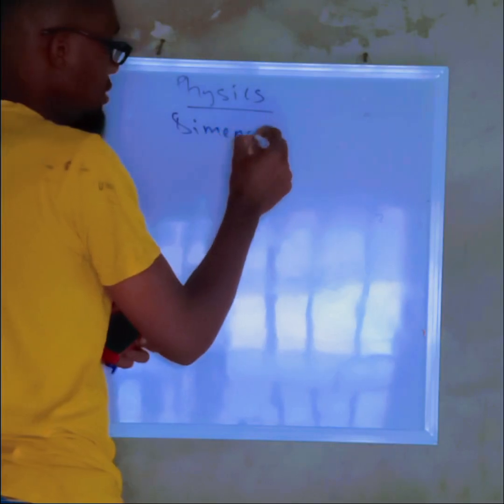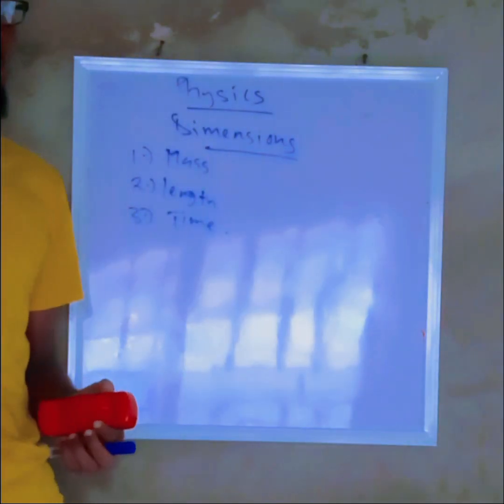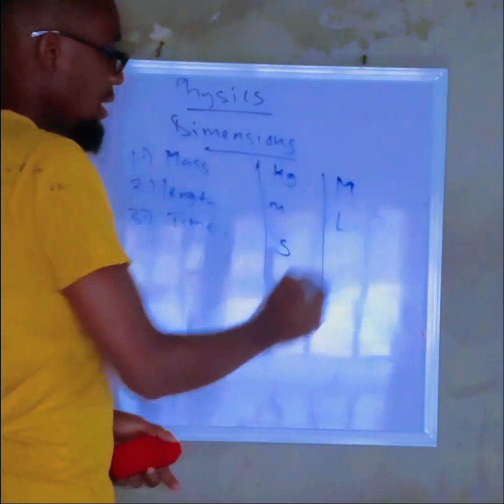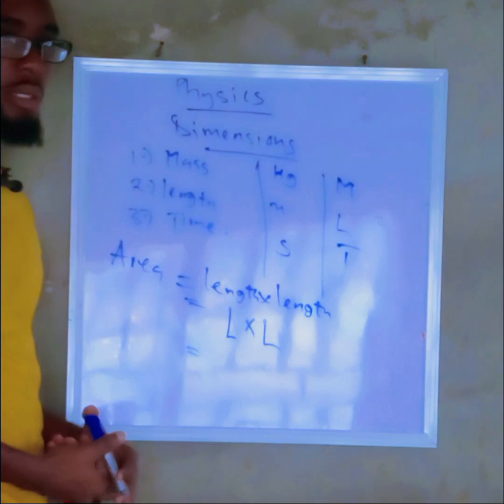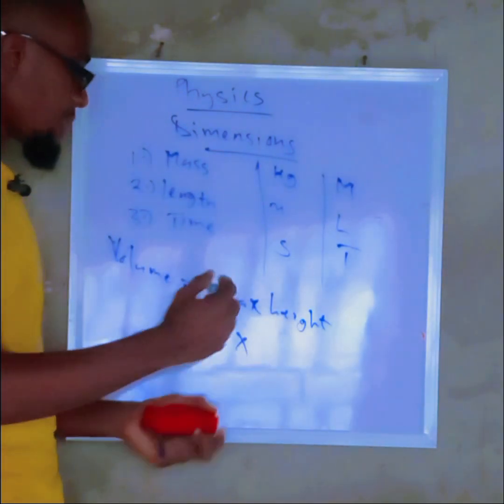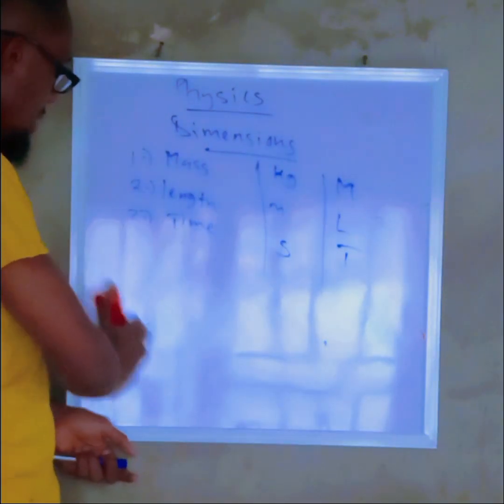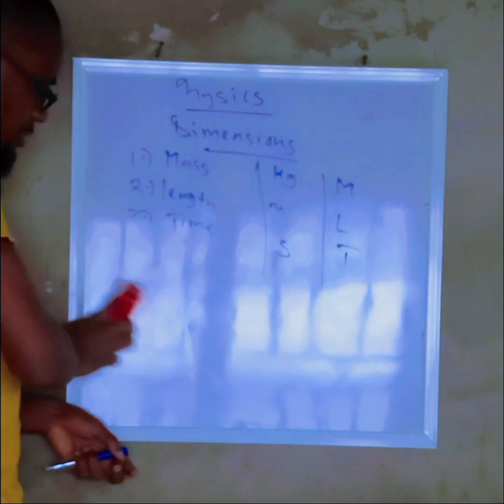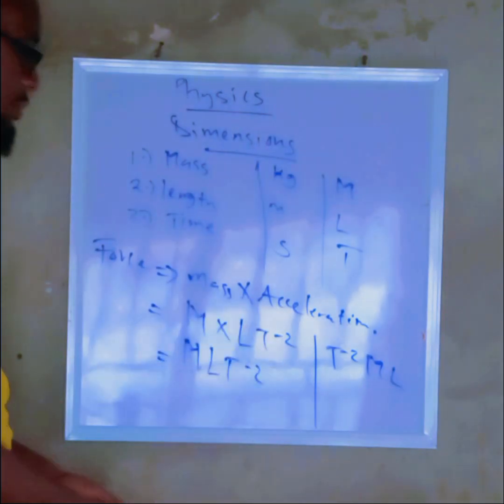Dimensions of physical quantities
Dimensions is a topic in Physics that deals with expressing physical quantities in terms of basic (fundamental) quantities such as length (L), mass (M), and time (T).

The dimension of a physical quantity shows the type of quantity involved, not the unit used. For example, speed depends on distance and time, so its dimension is written using L and T.
Dimensions are used to:

Check the correctness of physical equations
Derive formulae

Convert one system of units to another
Understand relationships between physical quantities

The topic of dimensions is very important for WAEC, NECO, and school exams, as it helps students avoid formula errors and improve problem-solving accuracy in Physics.